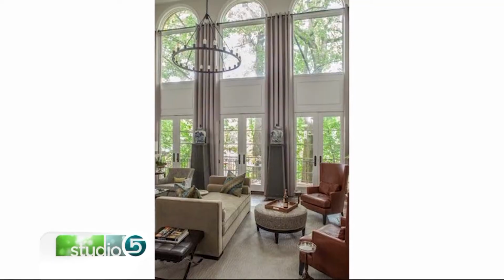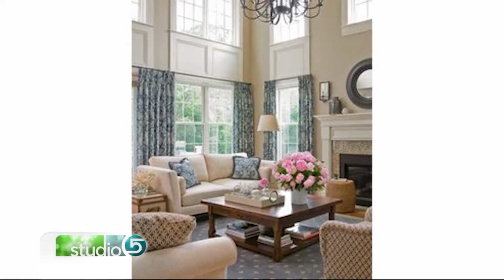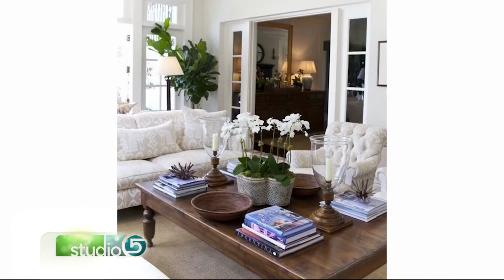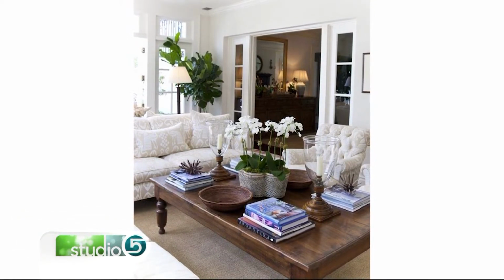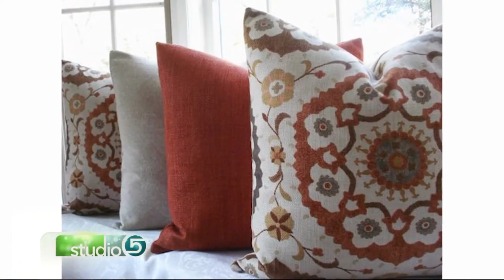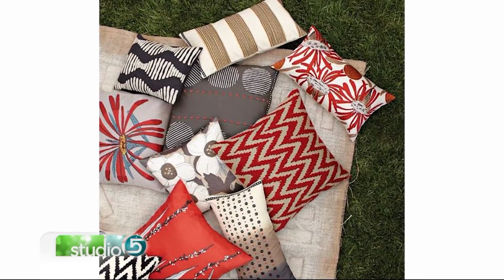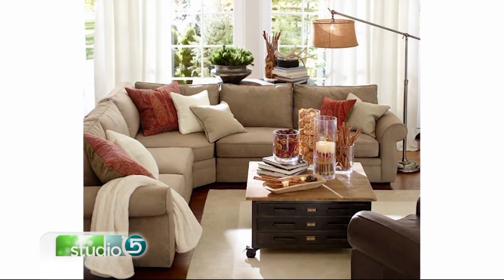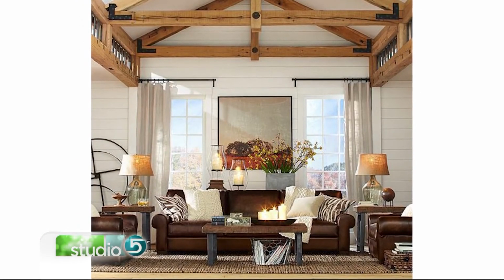Dial a Designer: Family Room Fix Up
ORIGINALLY AIRED MAY 2017 In any home, the family room gets a lot of use, so you want it to look presentable. Lauren Oviatt shares her ideas for one viewer's family room makeover.